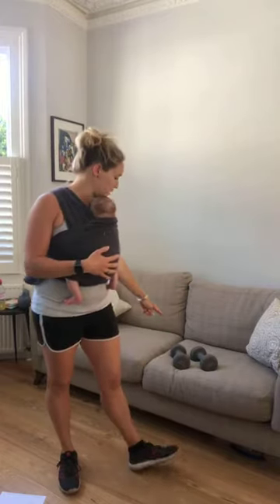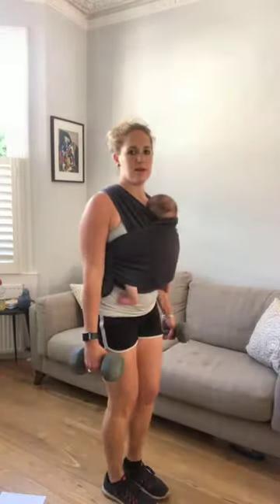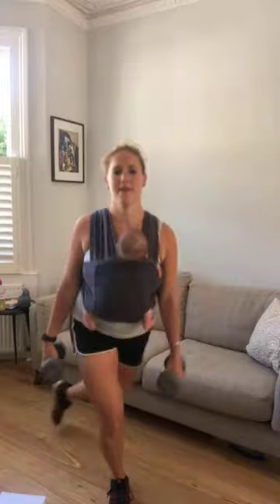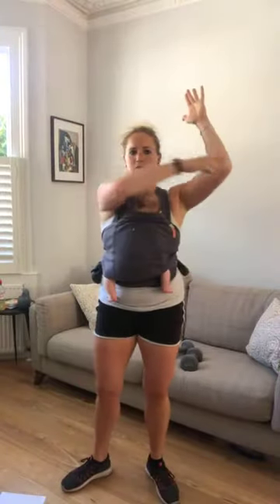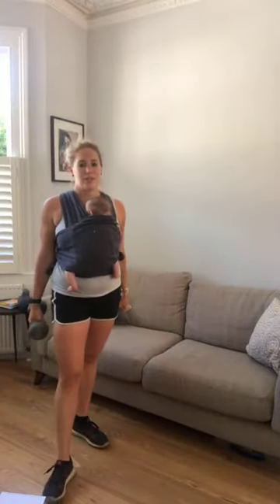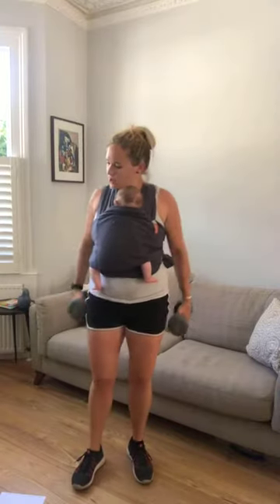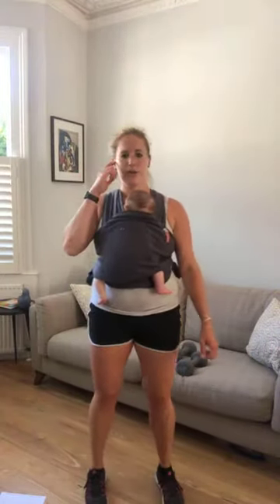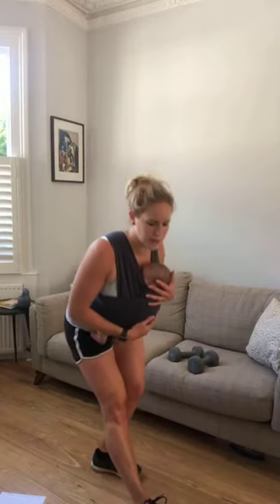20 Minute Babywearing Dumbbell Workout | LDN MUMS FITNESS TV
This workout is suitable for wearing your baby in a baby carrier, and all you need is a a set of dumbbells/tins/bottles. This is a great one to do at home, the gym or even in the park.

x